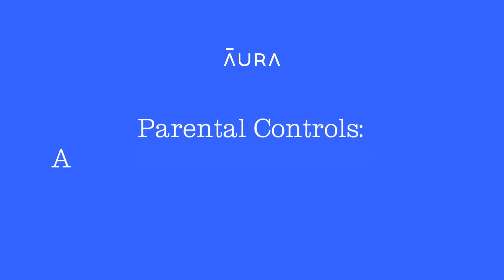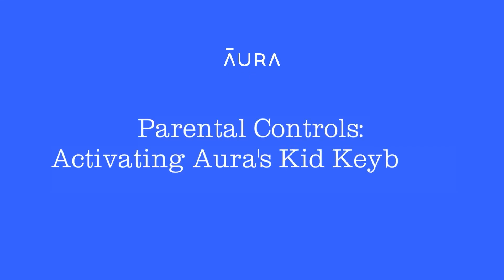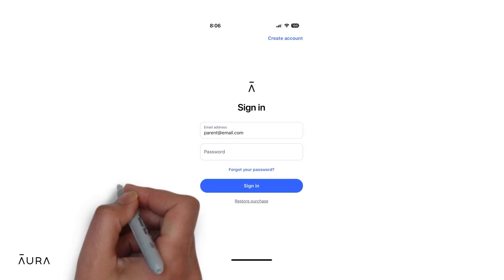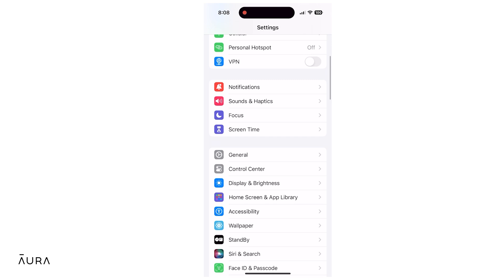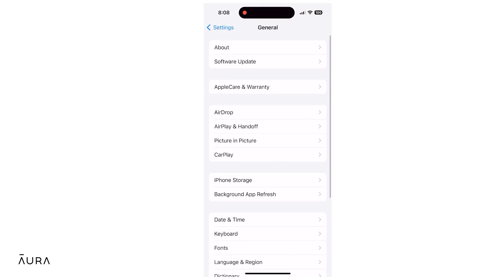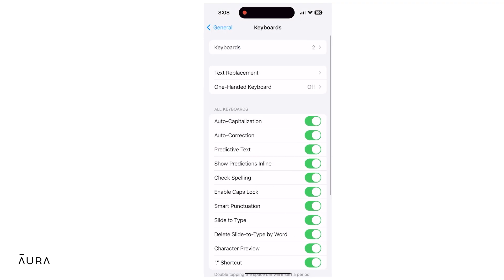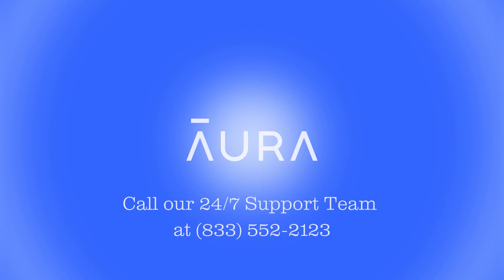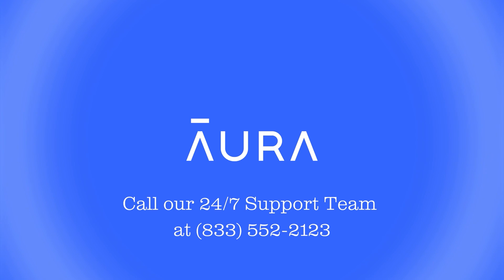Parental Controls: Activating Aura's Kid Keyboard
Follow the steps in this video to activate Aura's Kid Keyboard on your child's device.